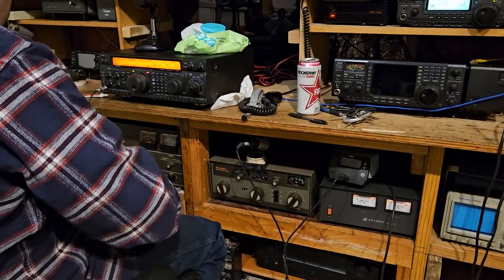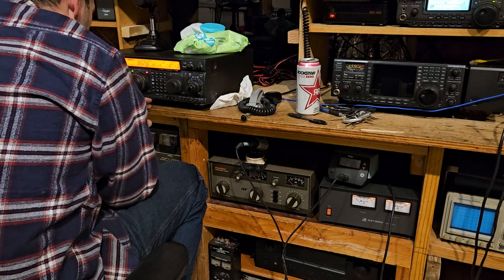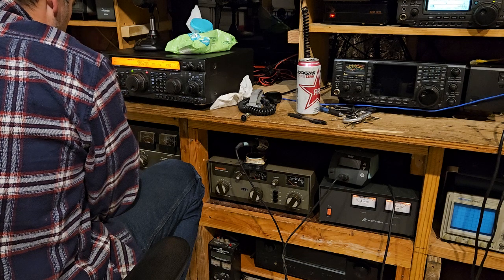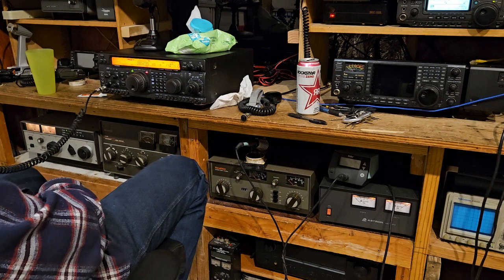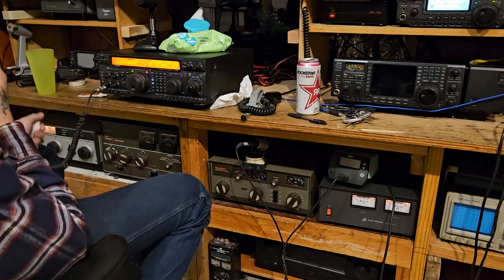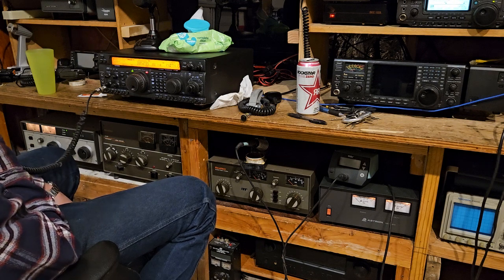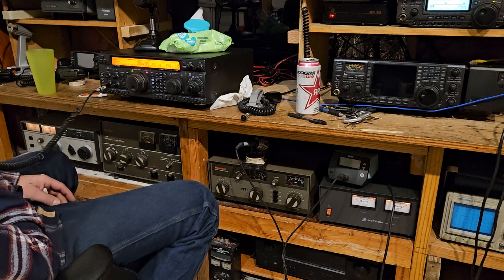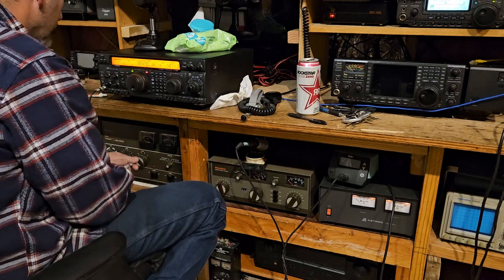ft920 yaesu $200 project radio 😆 🤣